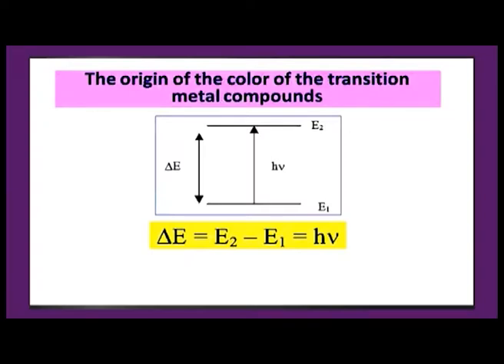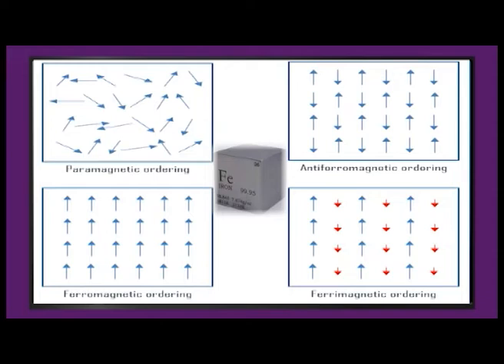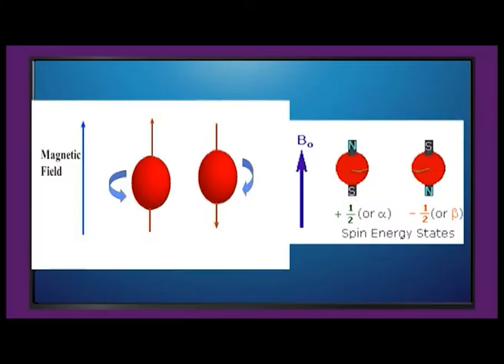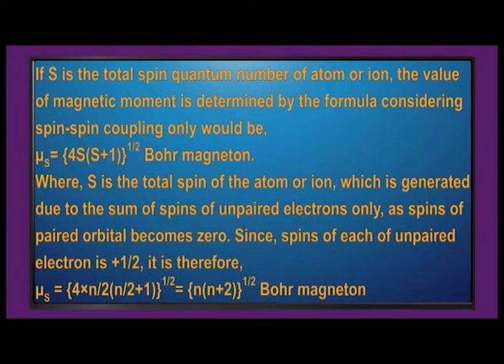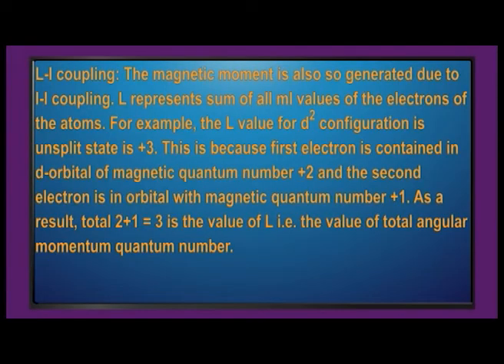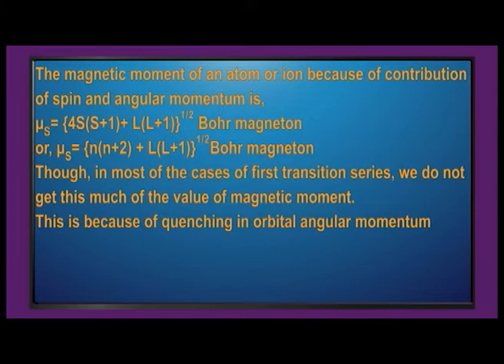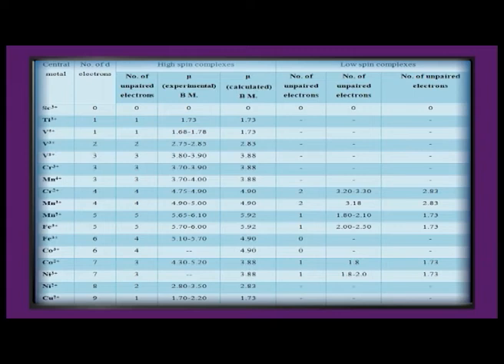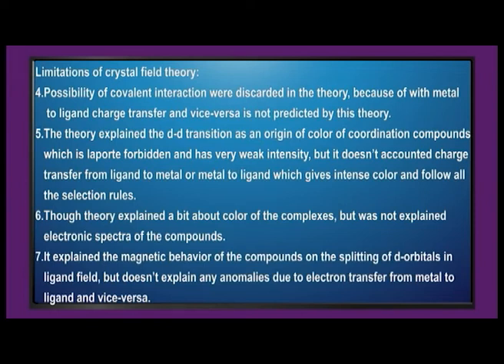Explanation of magnetic properties of metal complexes by crystal field theory